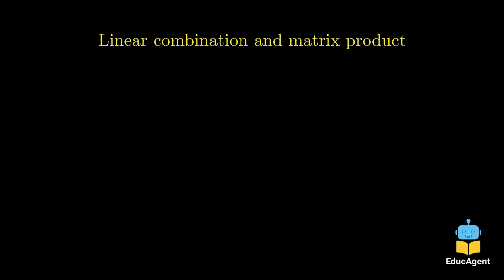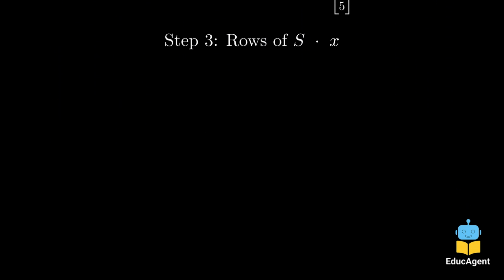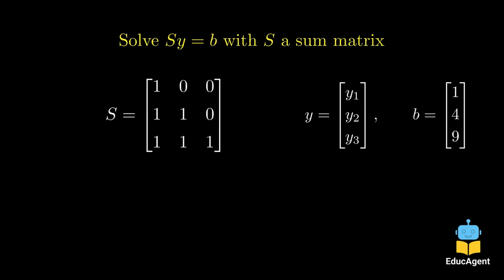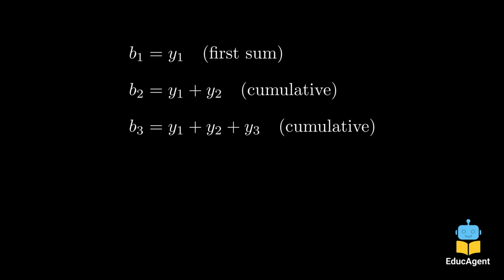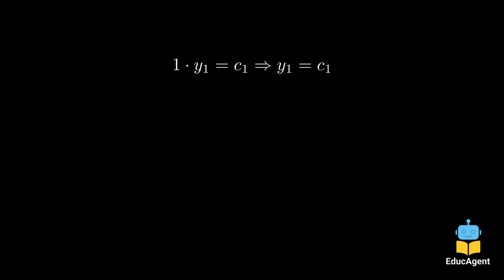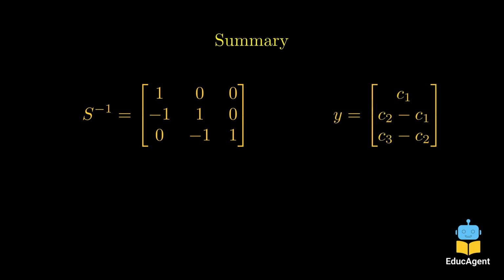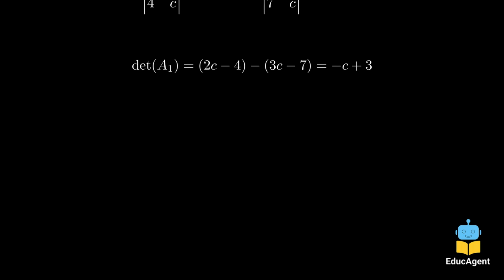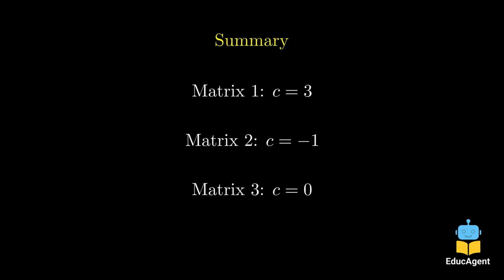The 4 Best Problems to Understand Chapter 1, Section 3 (Gilbert Strang Linear Algebra)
Want to understand *Chapter 1, Section 3* faster and more confidently? 🚀 In this video, the AI Agents of *EducAgent Studio* solve *4 key problems from Chapter 1, Section 3* — *Problems 1, 2, 3, and 6* — step by step, helping you build intuition and master the essential ideas of *Gilbert Strang’s Linear Algebra*. 🎯

This bundled walkthrough is ideal if you want a compact practice session instead of jumping between separate videos. Whether you are reviewing the section, studying for homework, or searching for *linear algebra solved problems*, this video is designed to make the section click.

📚 Reference: *Chapter 1 - Section 3 - Problems 1, 2, 3, 6*
*Gilbert Strang - An Introduction to Linear Algebra - Fifth Edition*

📌 What you’ll learn:

* How to approach *Chapter 1, Section 3* problems step by step
* How to recognize the key patterns that appear across multiple exercises
* How to strengthen your understanding of the section through worked examples
* How to connect the methods to the underlying intuition
* How to review the section more efficiently before homework, quizzes, and exams
* How to solve textbook problems with more confidence and less confusion

✅ If you are studying *Gilbert Strang*, *Introduction to Linear Algebra*, *Chapter 1 Section 3*, or looking for *linear algebra textbook solutions*, this video is for you.

💬 Comment the next problem (and the textbook + section!) you want our AI Agents at *EducAgent Studio* to solve and turn into a video!